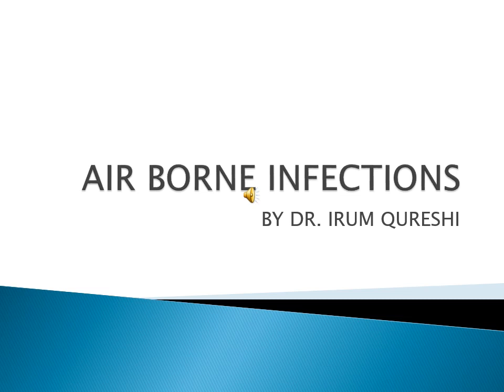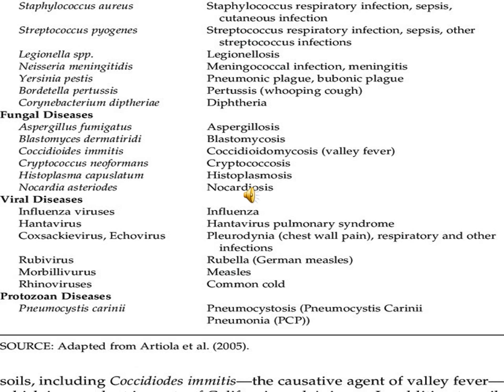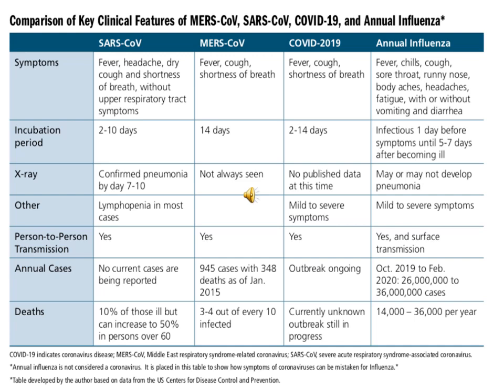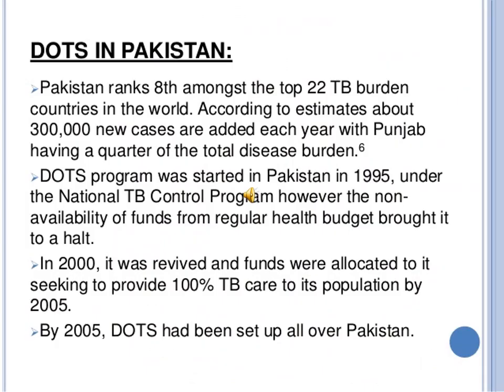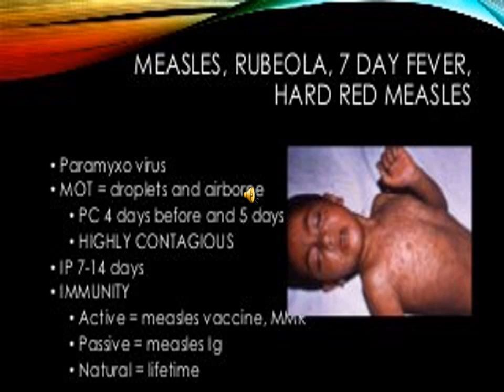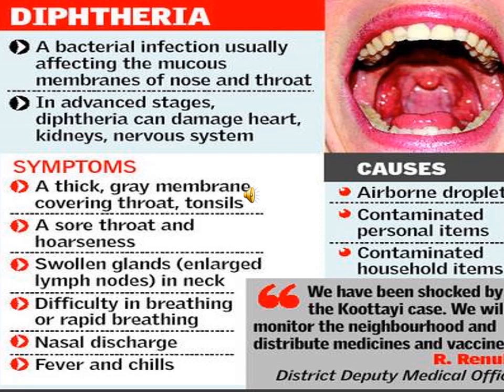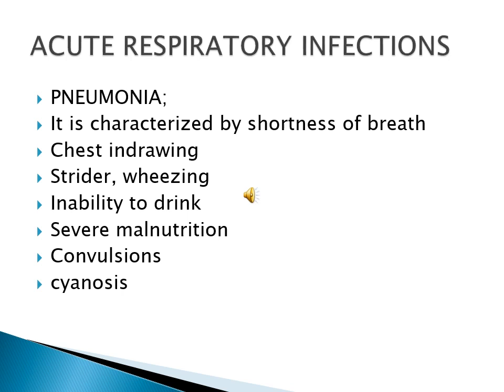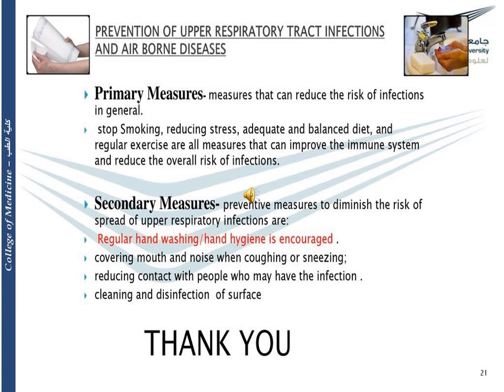Lecture of Dr. Iram Quershi on Topic AIR BORNE INFECTIONS